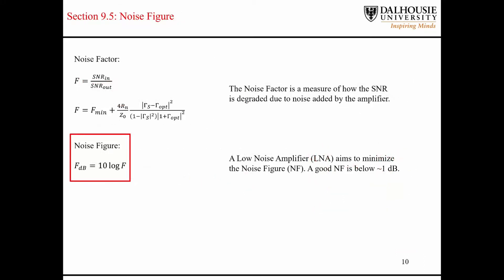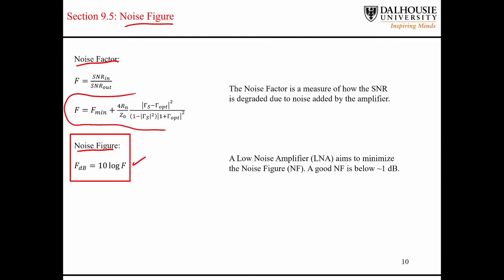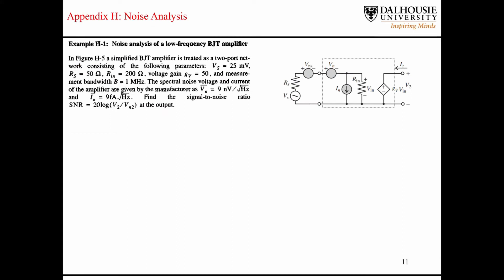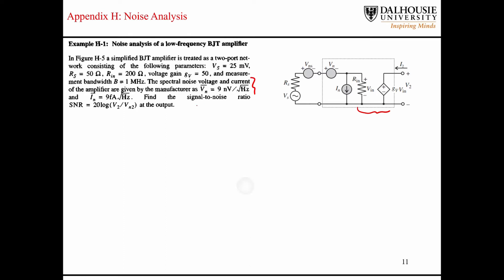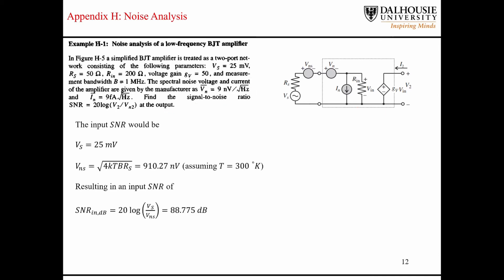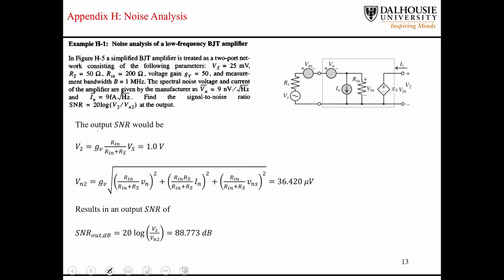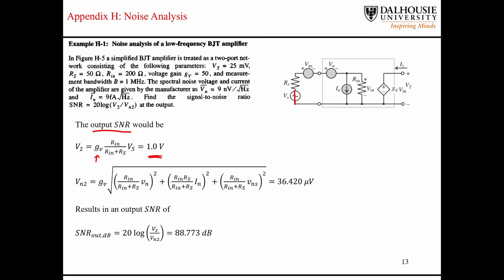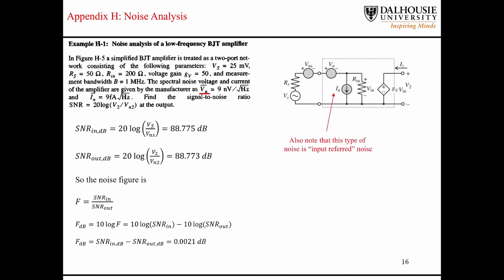L8.2 Noise Figure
L7 provides an introduction to concepts related to noise in RF amplifiers. This series of lectures are part of the course ECED-4460 at Dalhousie University in Halifax, Nova Scotia, Canada in the Department of Electrical and Computer Engineering. This course provides an introduction to concepts in RF engineering. The course material is from the book "RF Circuit Design" by Ludwig and Bogdanov (second edition).